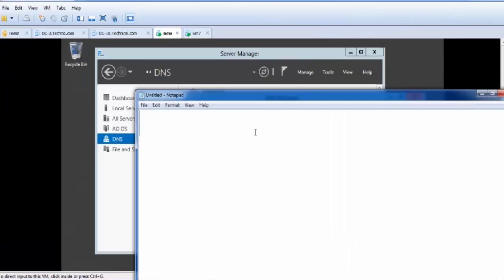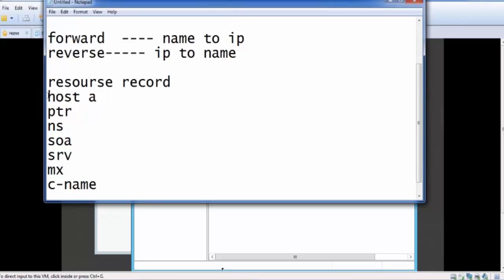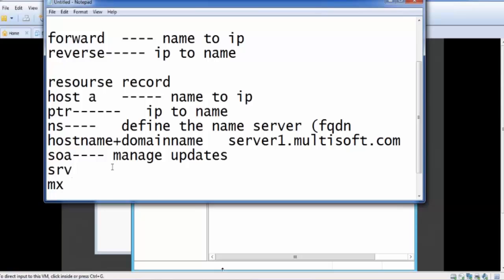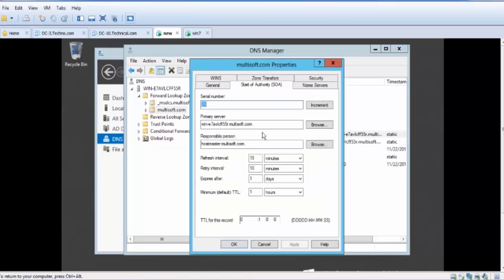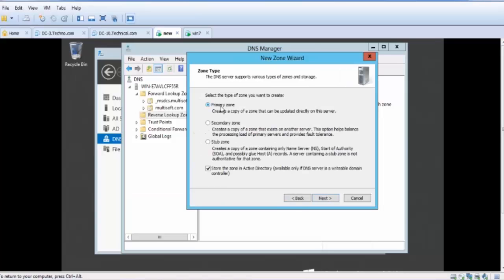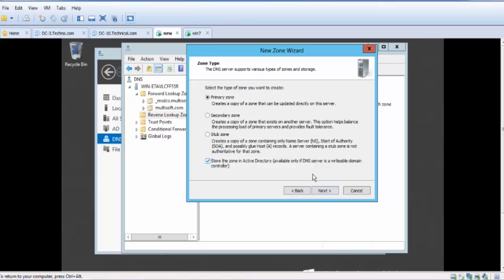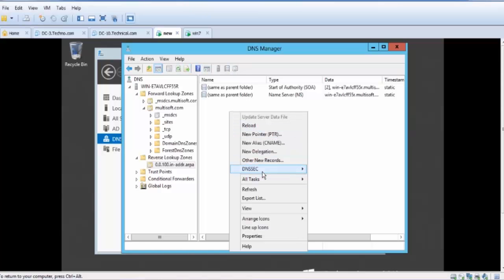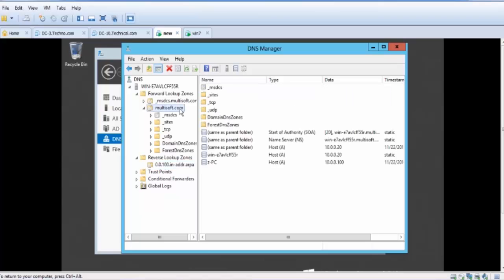Introducing Zones at MCSA Training Video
In this MCSA 70-410 sample online video, you learn about Zones which includes topics like defining a zone, its broader categorization into forward and reverse zones. You also get acquainted with the process of creating a ptr and DNS Manager as well as New Zone Wizard windows in MCSA training.